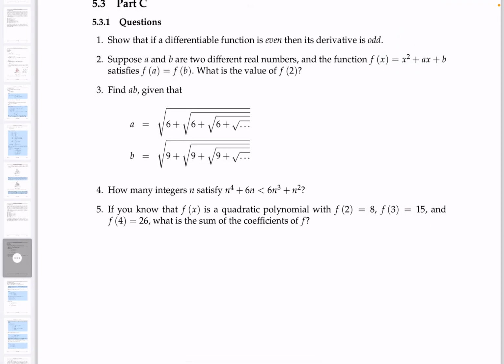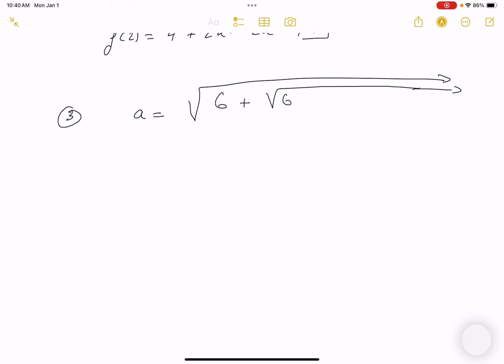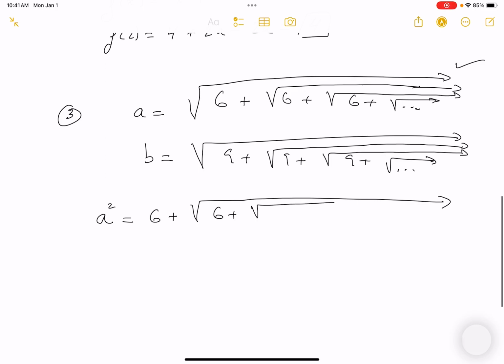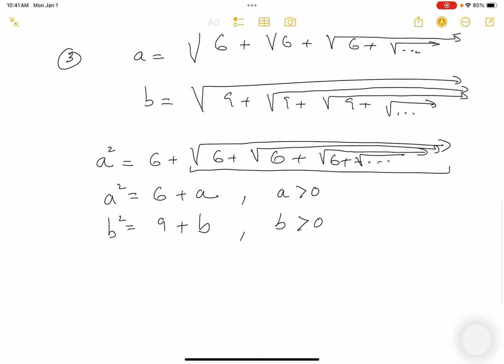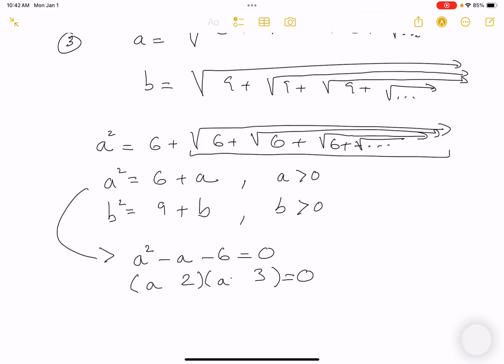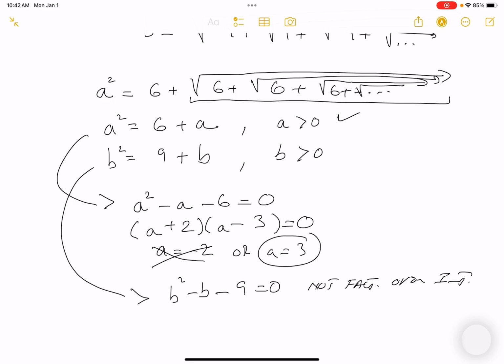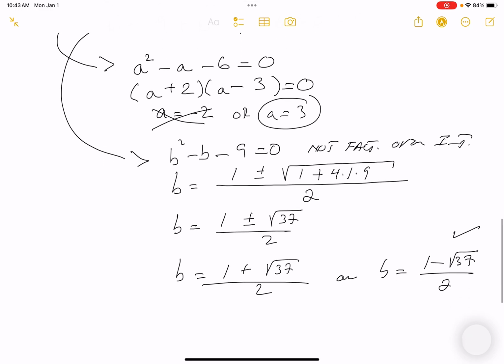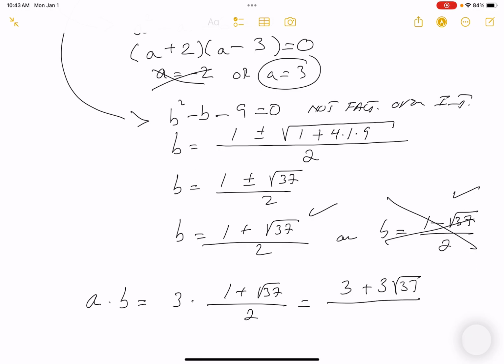pmp contest 05 03 03